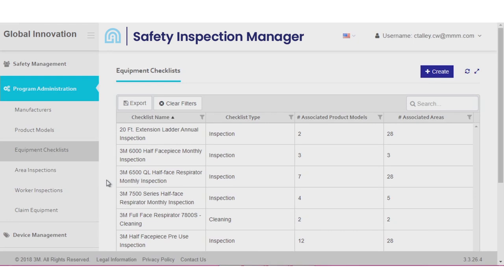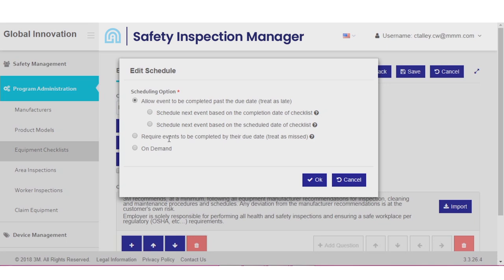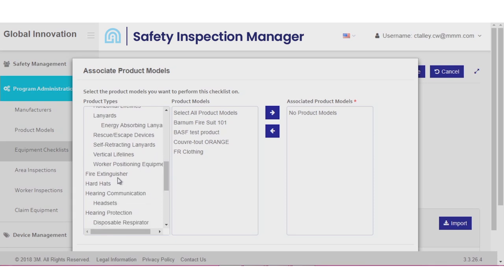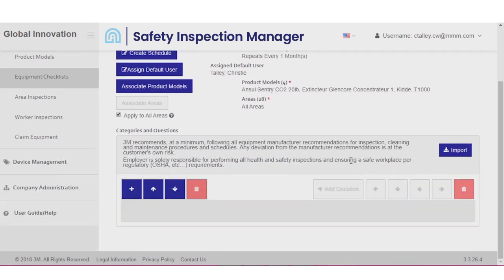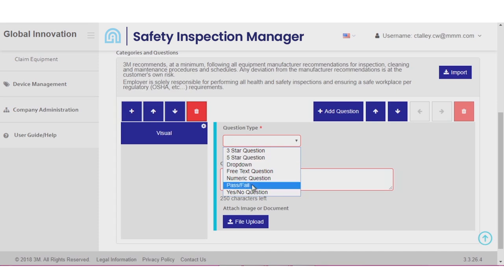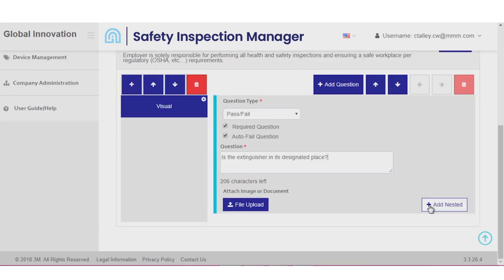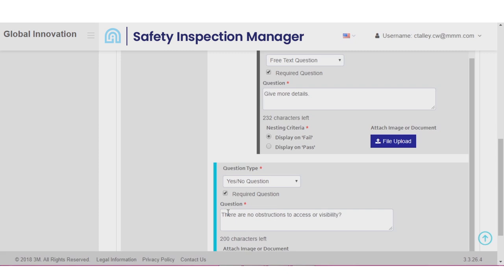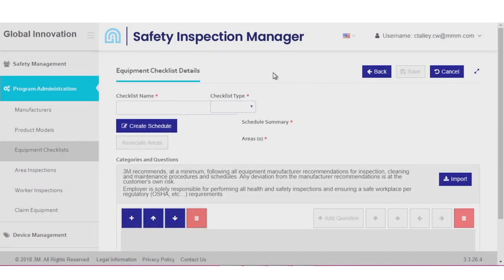Web - Creating a Checklist